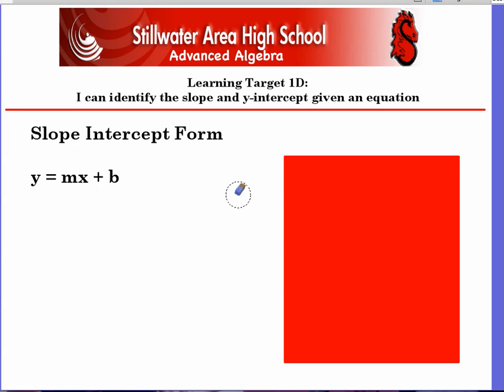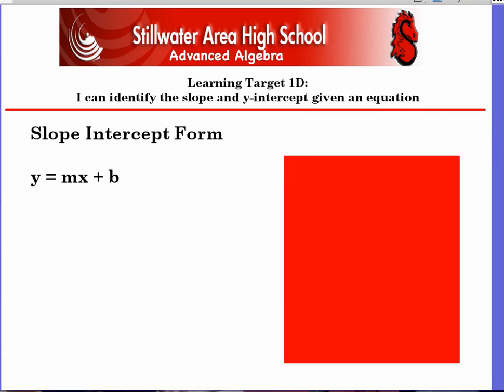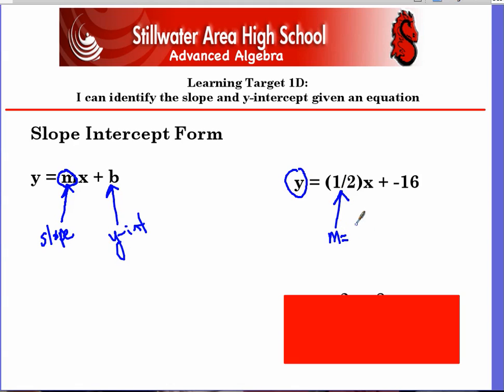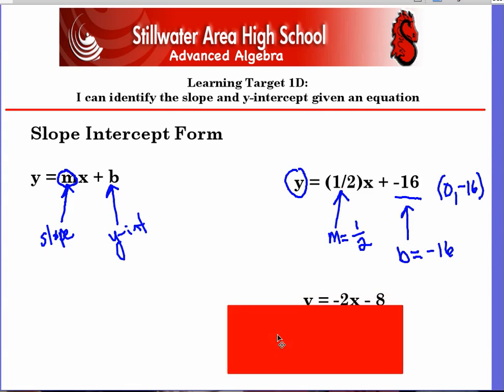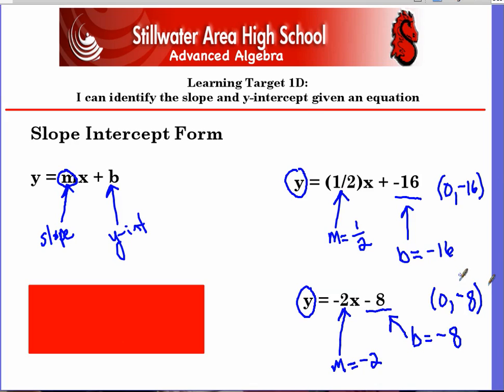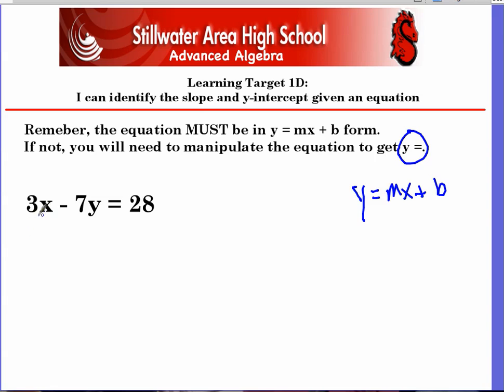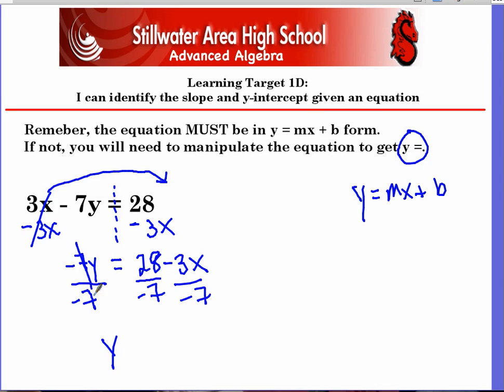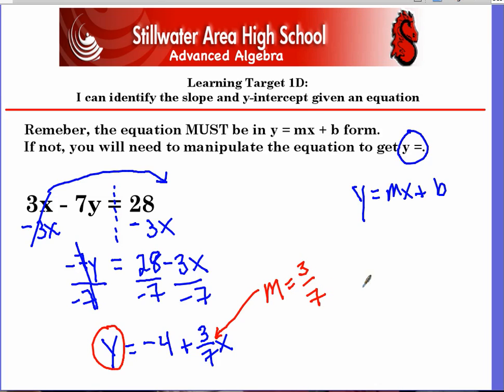Advanced Algebra LT1D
Learning Target 1D: I can identify the slope and y-intercept given an equation.